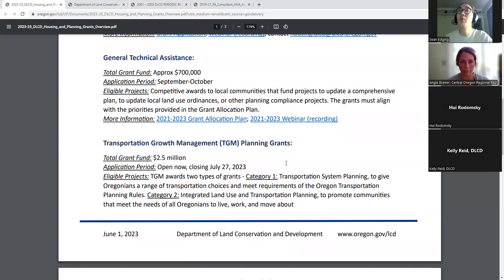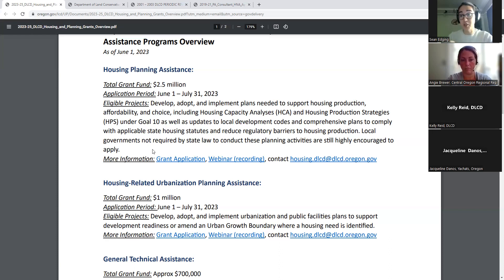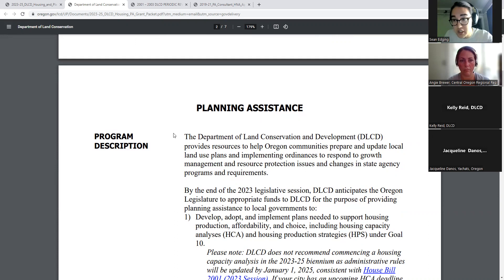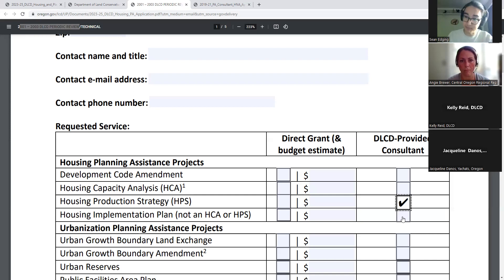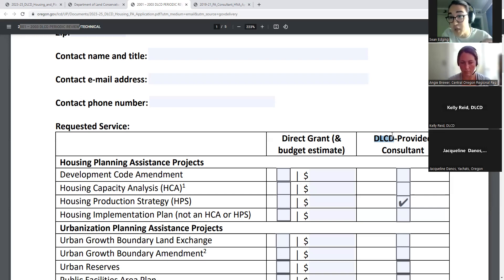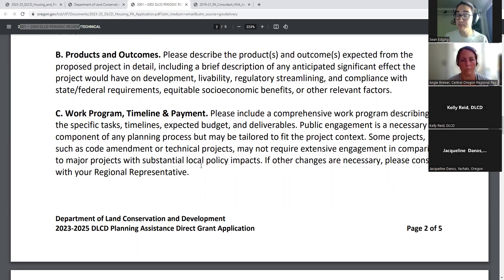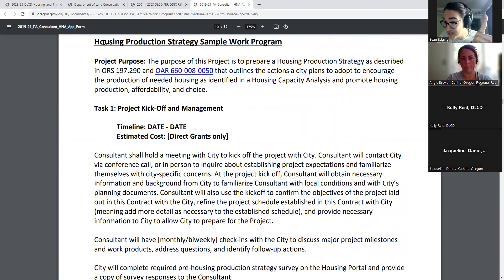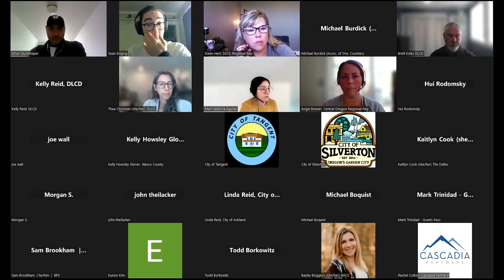Housing Planning Assistance Follow-up Question and Answer Session, June 5, 2023.